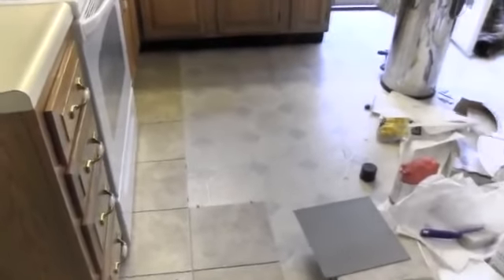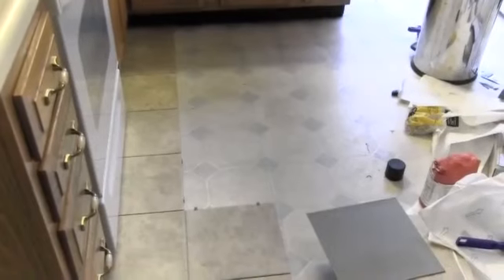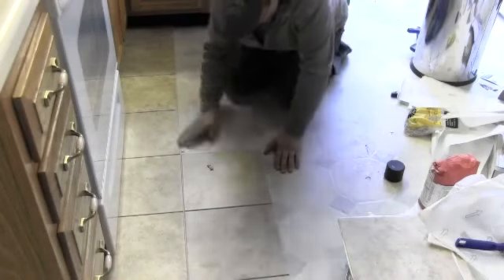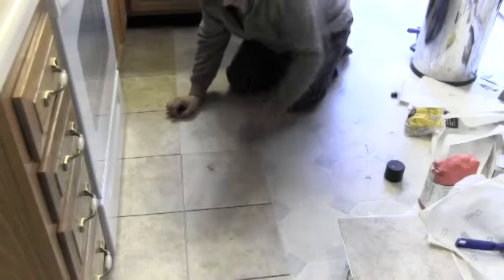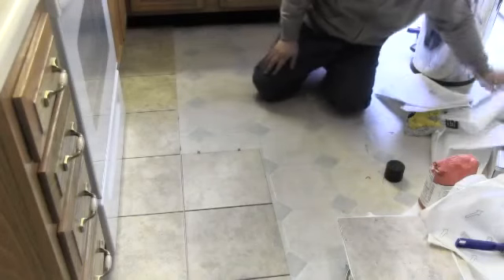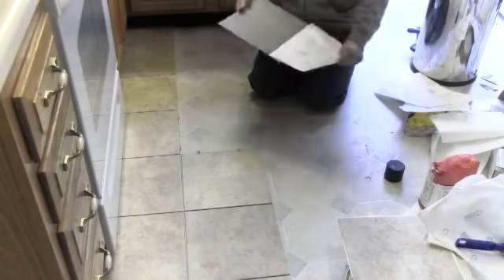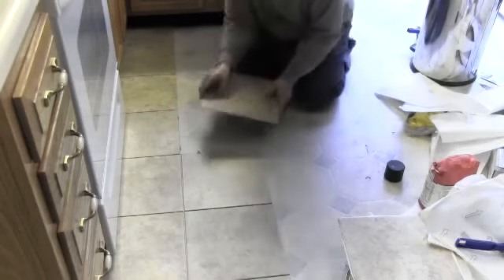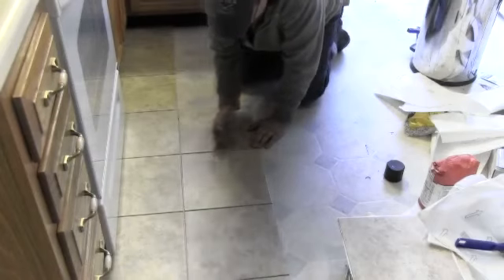DIY Installing Self Adhesive Luxury Floor Tile